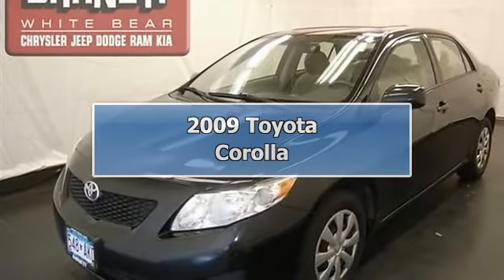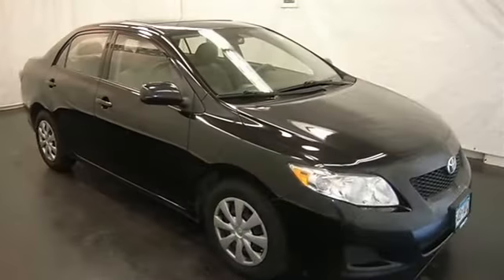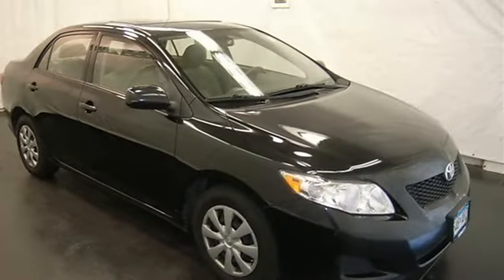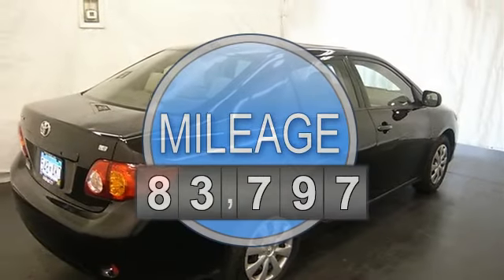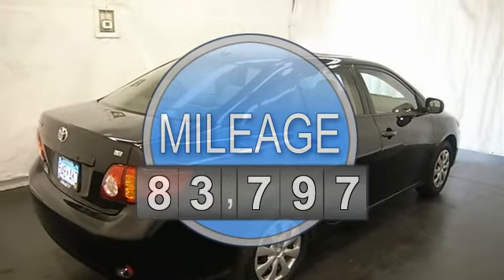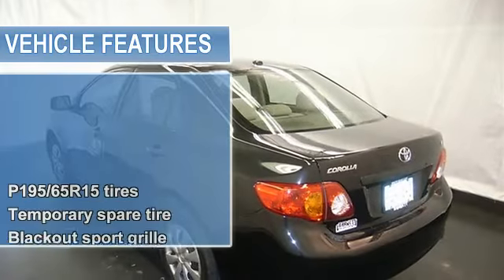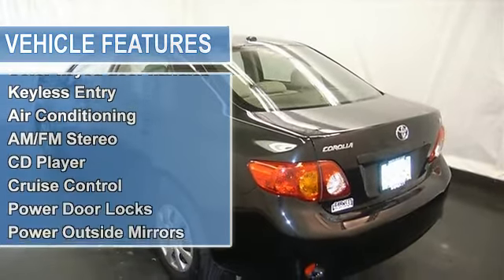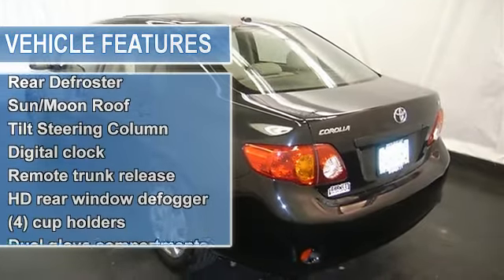2009 Toyota Corolla - Barnett Chrysler Jeep Kia Used - White Bear Lake, MN 55110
For Sale: 2009 Toyota Corolla
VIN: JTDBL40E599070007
Engine: Gas I4 1.8L/110
Drivetrain: FWD
Transmission: Automatic
Mileage: 83,797
Color: Black Sand Pearl (exterior) Bisque (interior)

Features:
This vehicle is loaded with STEEL WHEELS, WHEEL COVERS, KEYLESS ENTRY, POWER EXTERIOR MIRRORS, AIR CONDITIONING, A M/FM STEREO, CD PLAYER, MP3 PLAYER, POWER DOOR LOCKS, POWER WINDOWS, REAR DEFROST, ADJUSTABLE STEERING COLUMN, CRUISE CONTROL, SUN/MOON ROOF and more! Please call to discuss the vehicle further or just stop in!